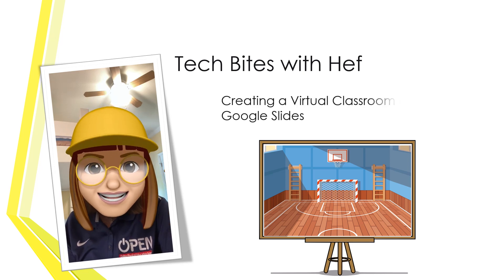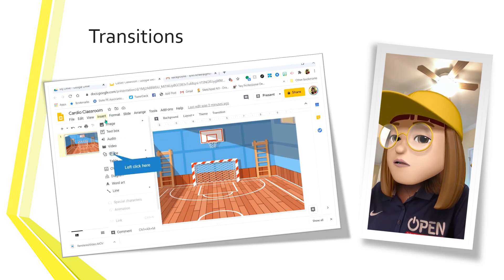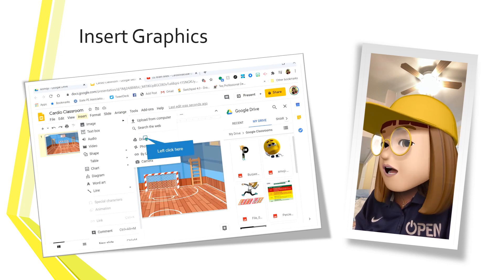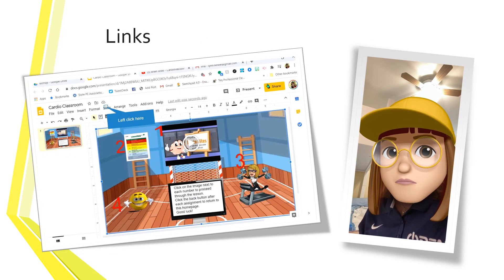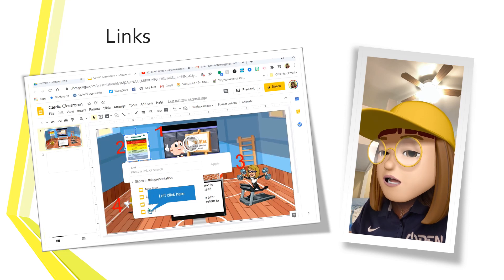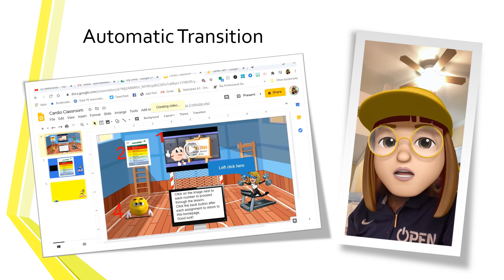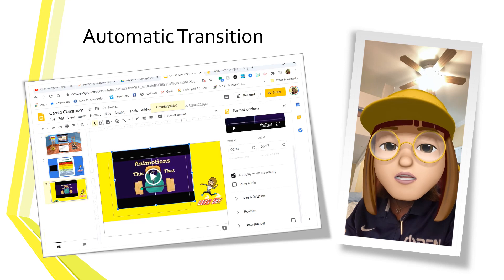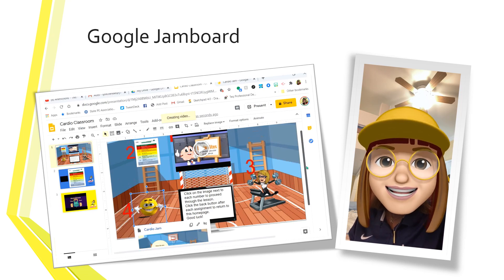Tech Bites with Hef - Creating a Bitmoji Virtual Classroom with Google Slides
Tech Bites with Hef are short videos that explain how to manipulate technology.  In this session you will learn how to create a virtual classroom using Google Slides.